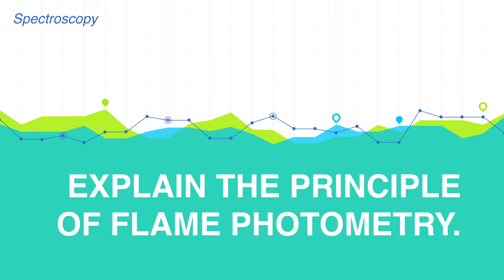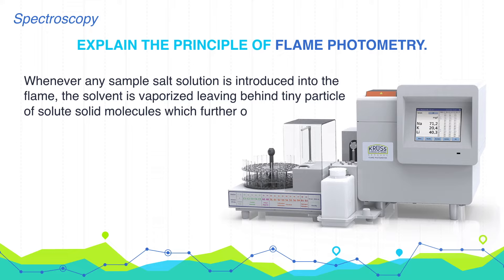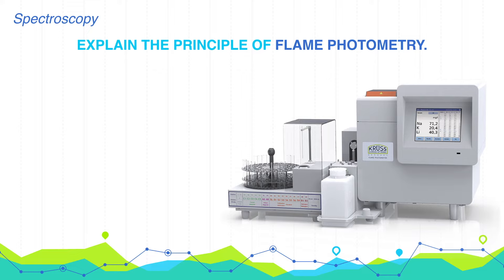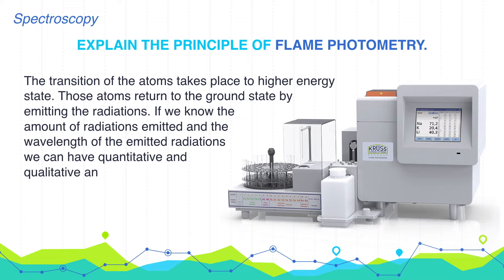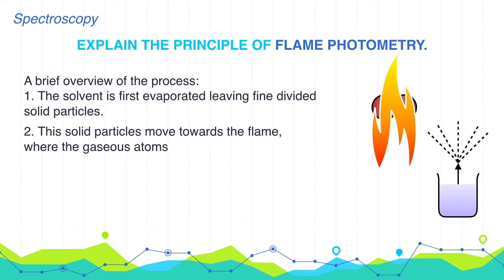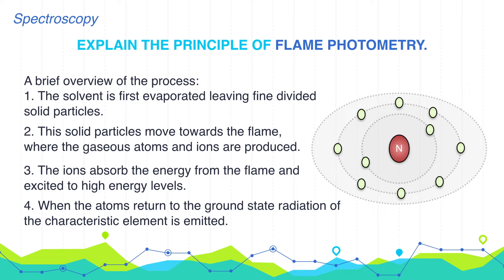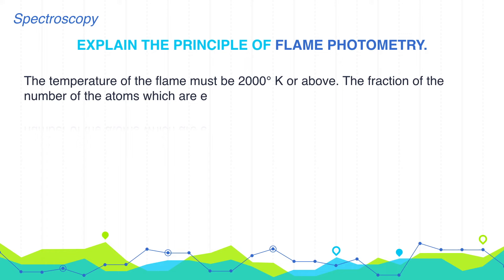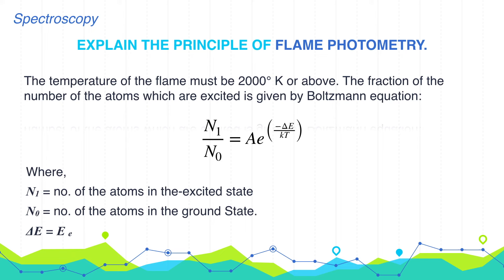Explain the Principle of Flame Photometry | Spectroscopy | Analytical Chemistry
Whenever any sample salt solution is introduced into the flame, the solvent is vaporized leaving behind tiny particle of solute solid molecules which further on heating are converted into gaseous molecules. i.e. The gas molecules are then decomposed into the gaseous atoms, some of the gaseous metallic atoms absorb the heat energy from flame and got excited. The transition of the atoms takes place to higher energy state. Those atoms return to the ground state by emitting the radiations. If we know the mount of radiations emitted and the wavelength of the emitted radiations we can have quantitative and qualitative analysis,
E. g.

All the above reactions take place In the flame. The temp of the flame must be 2000o K or-above. The fraction of the no. of the atoms which are excited is given by Boltzman equation:

Where N1 = no. of the atoms in the-excited state and N0 is no. of the atoms in the ground State.
ΔE Energy of Activation = E excited - E ground
K=Baltzman Constant = R/N
T= tamp. in dag. K
A= characteristic constant.

The fraction of the metal atoms excited depends on (i) Temperature of the flame and (ii) concentration the intensity of radiations emitted is measured by Flame Photometer.